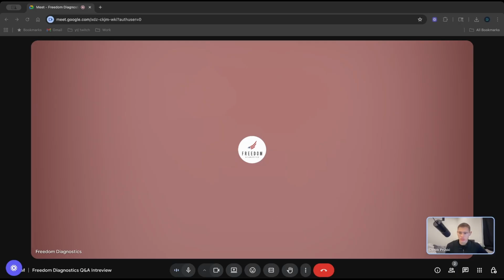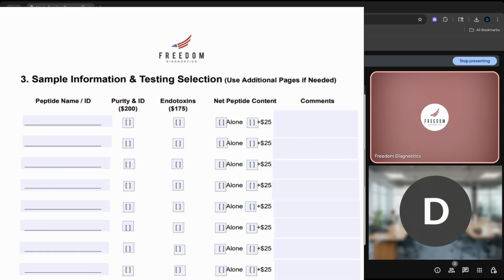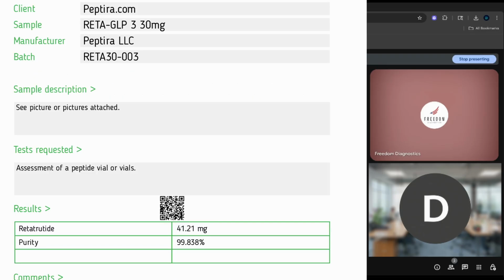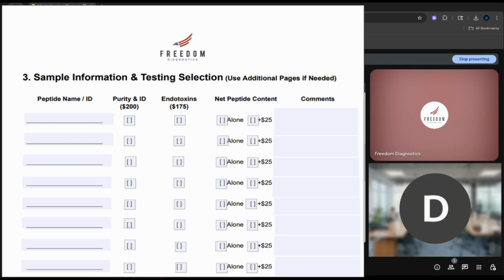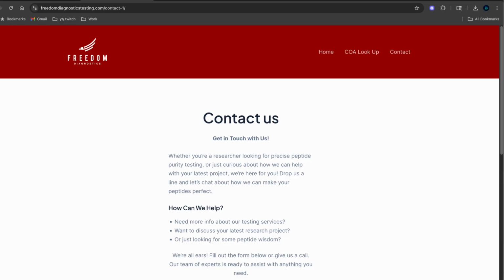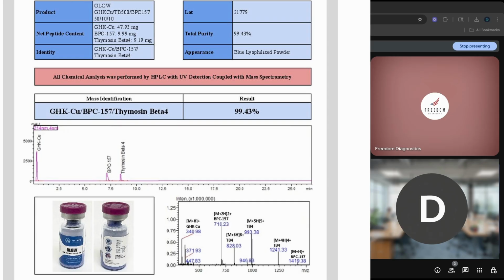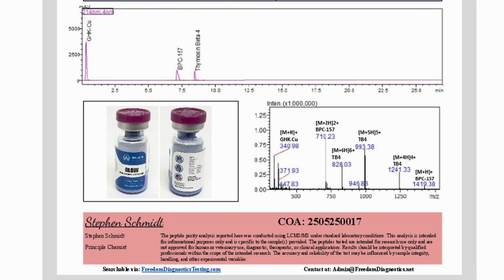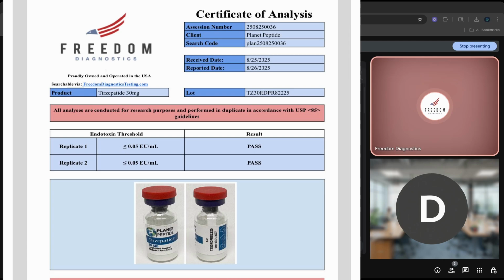Interview with Kris Ryan Freedom Diagnostics